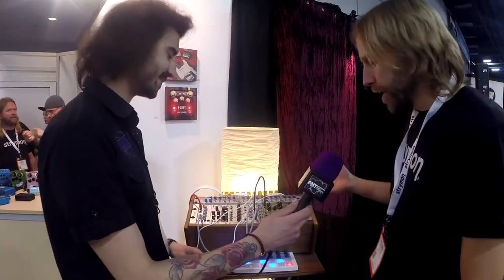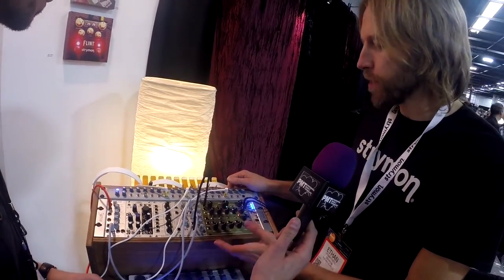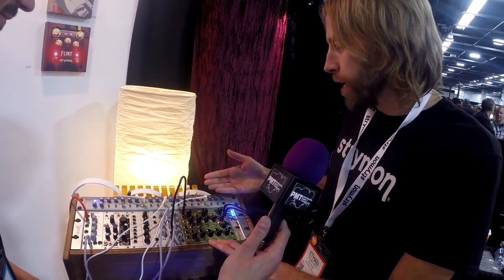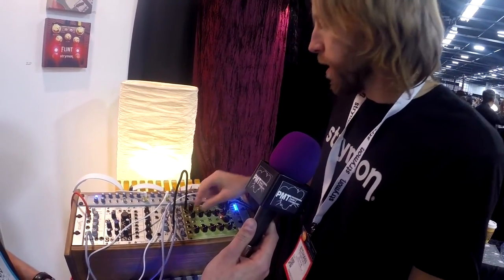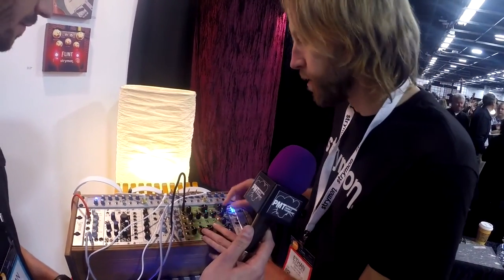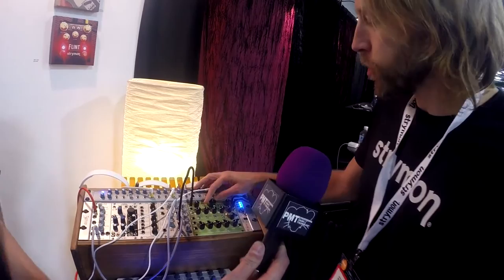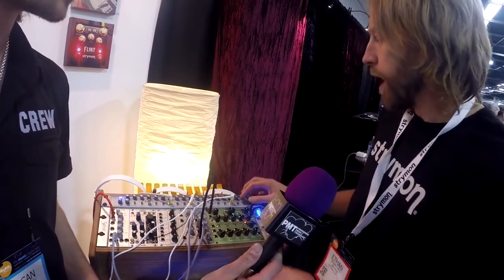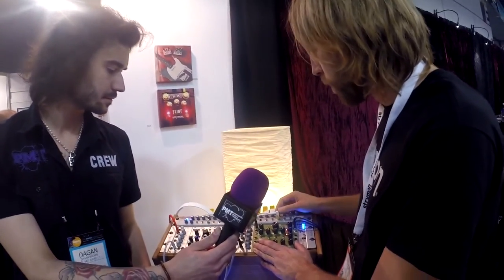Strymon Generalissimo Four Head Tape Echo NAMM 2016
Coming soon! The Strymon Genralissimo is still in it's prototype phase. Expected to be released in the Summer 2016. Keep an eye on the PMT website for more updates!